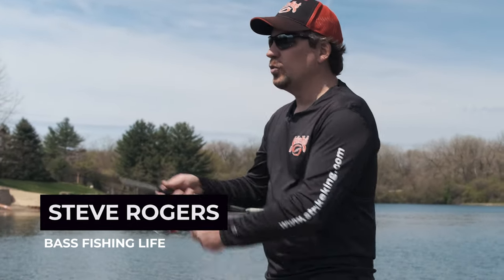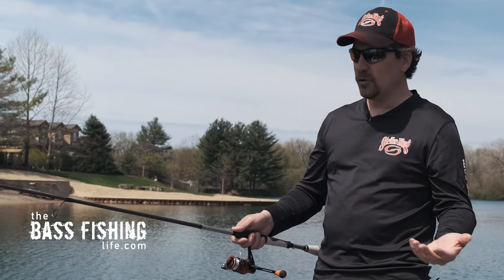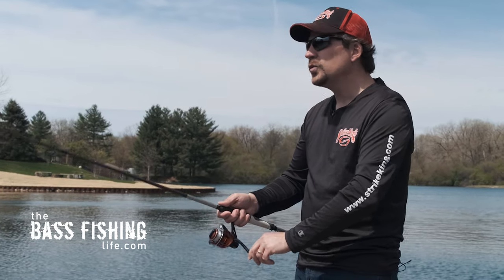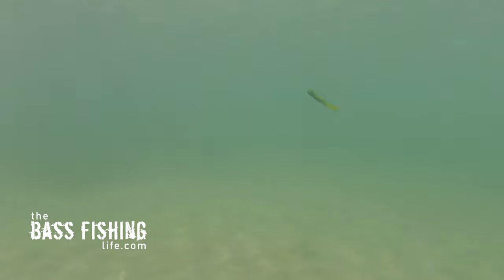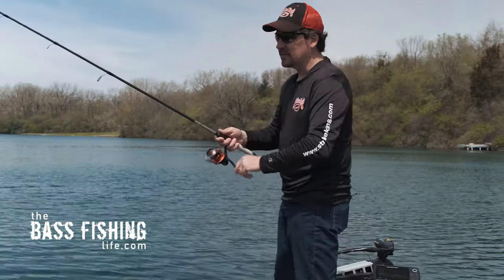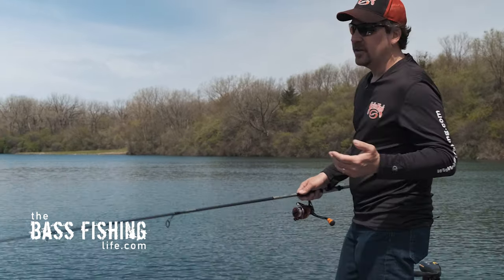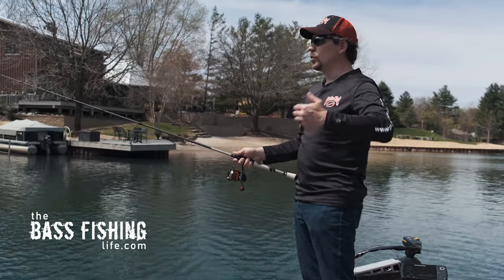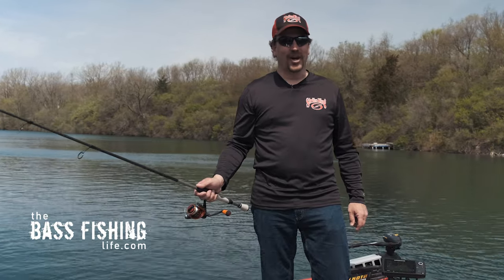Swimming a Tube Jig: 3 Presentations | Swimming a Soft Plastic Tube for Bass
Swimming a soft plastic tube is a subtle presentation that not many people may be using on your home waters. This finesse-like presentation catches bass!